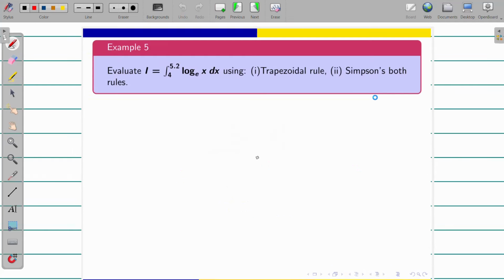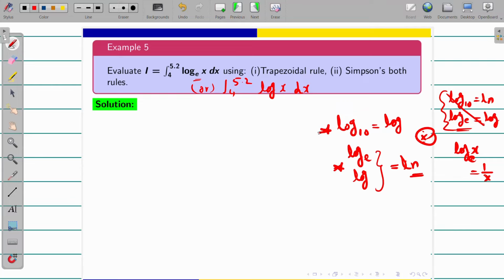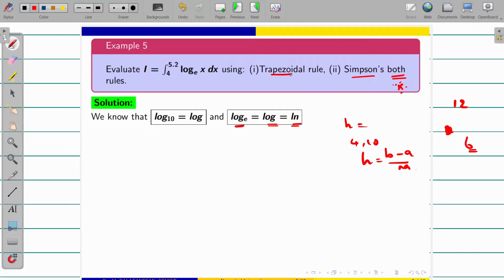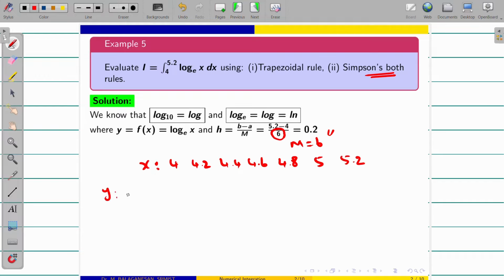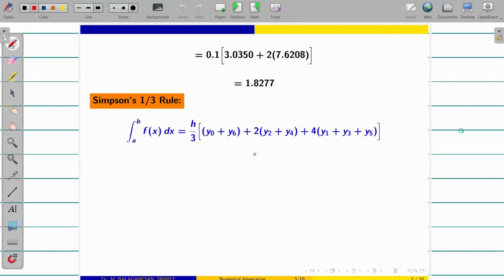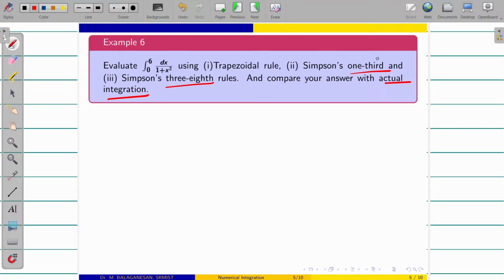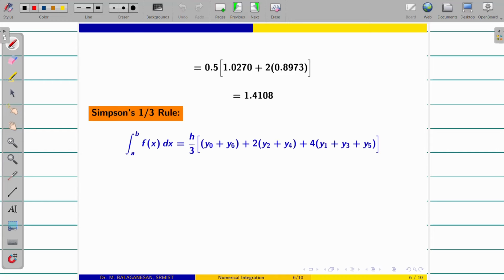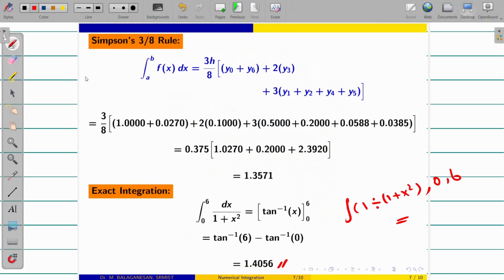PART 2 - Numerical Integration - Examples (Continuation)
Unit 3 -  EXAMPLES - 3rd KIND